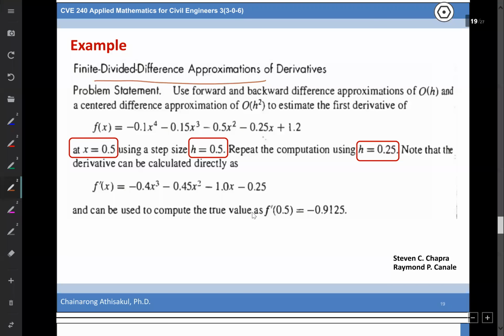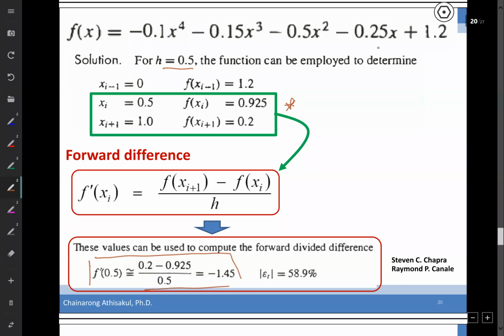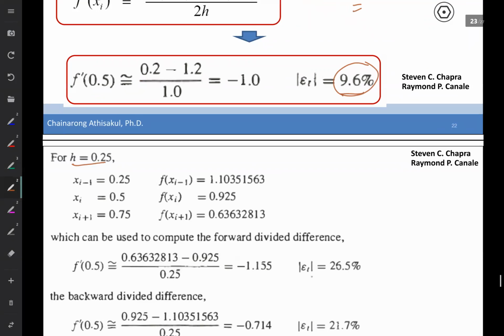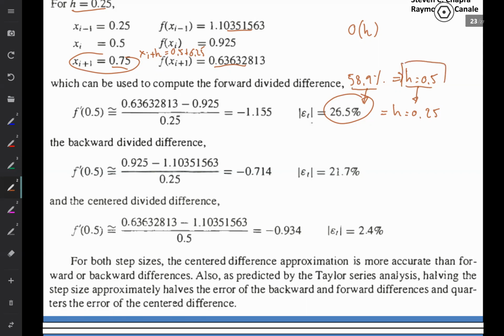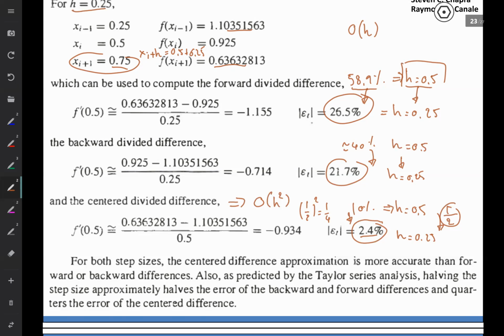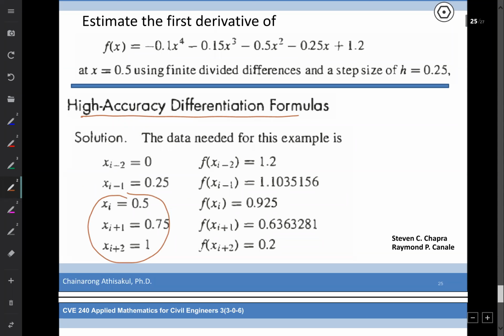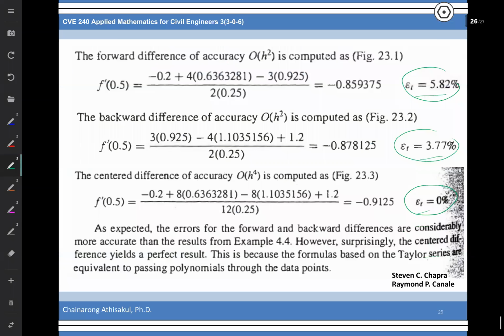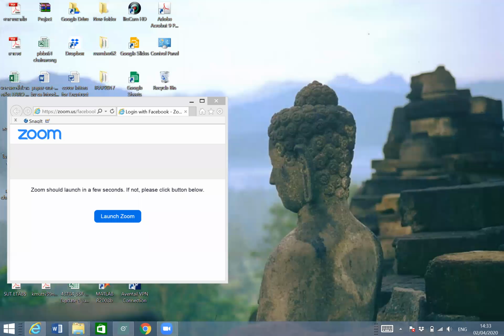CVE240 G31 2_4_63 No3